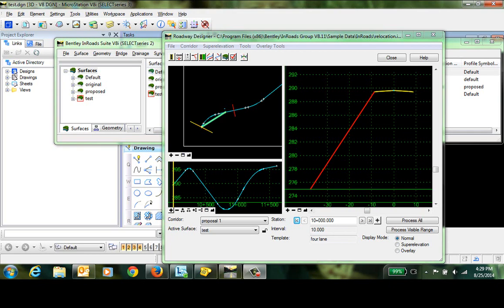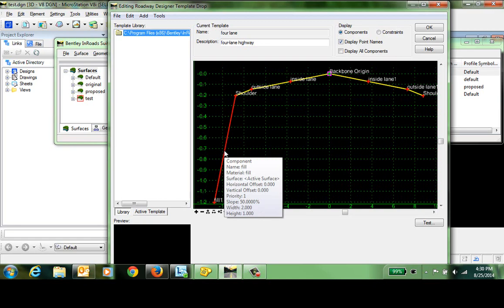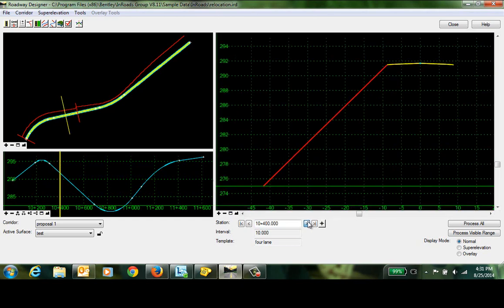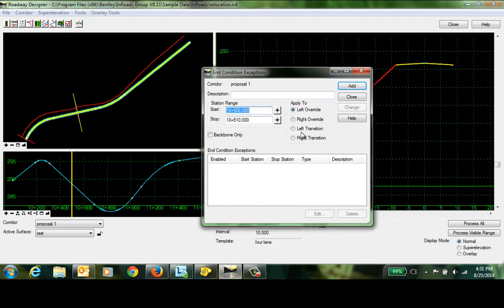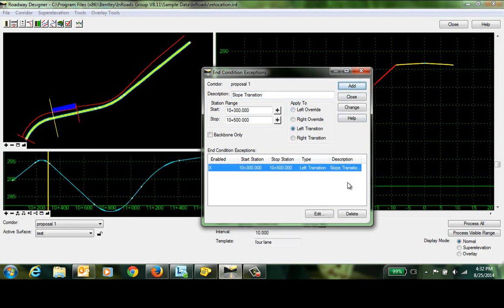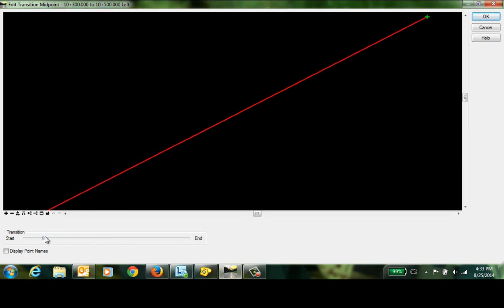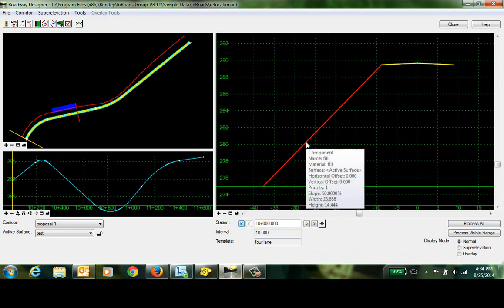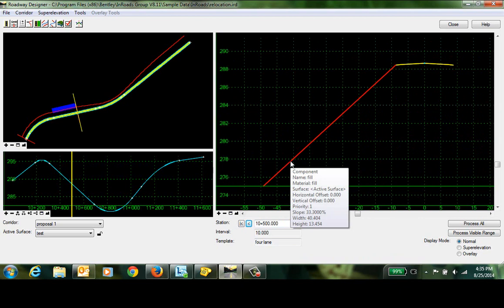End Condition Exceptions Transitions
This video will demonstrate a workflow to apply an End Condition Exception to transition between template end conditions within a given station range.